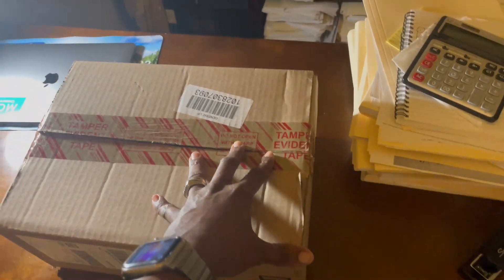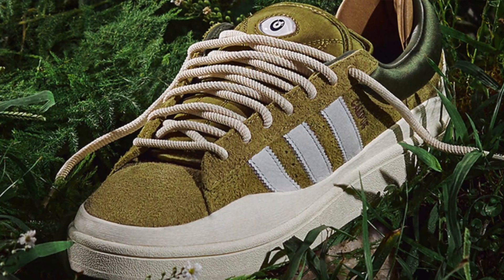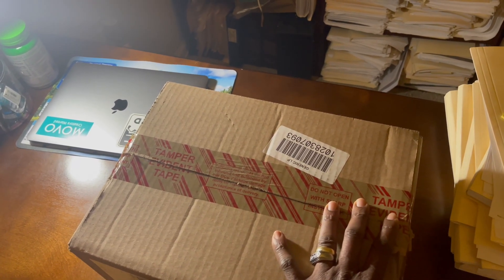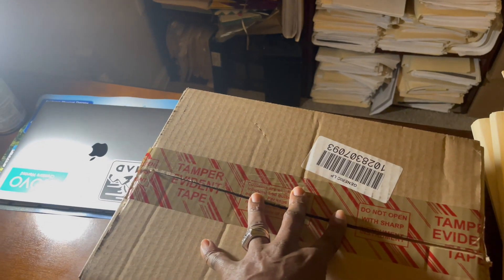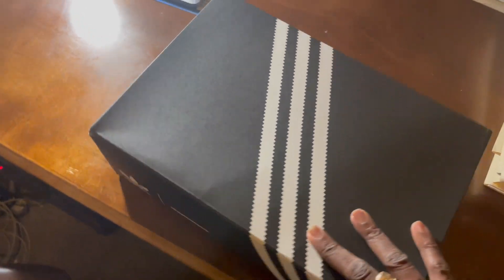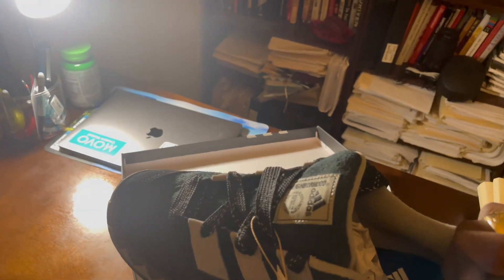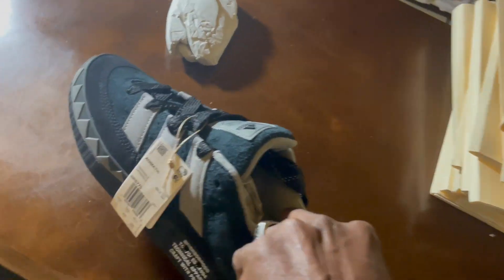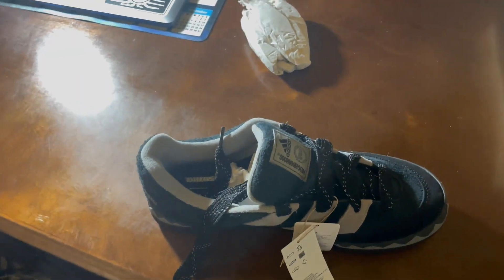UnBOXing ADIDAS NeighborHOOD X ADIMATIC Black